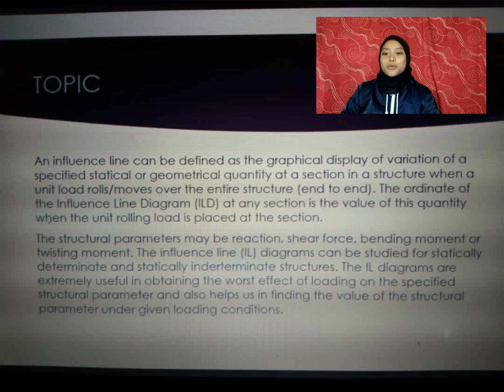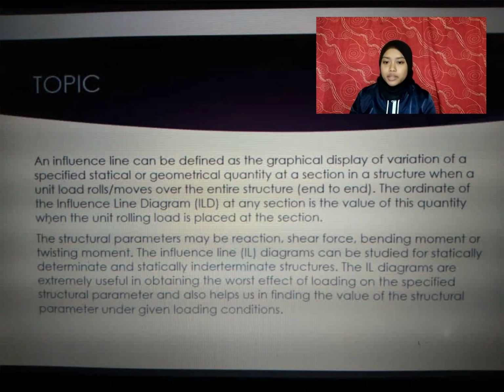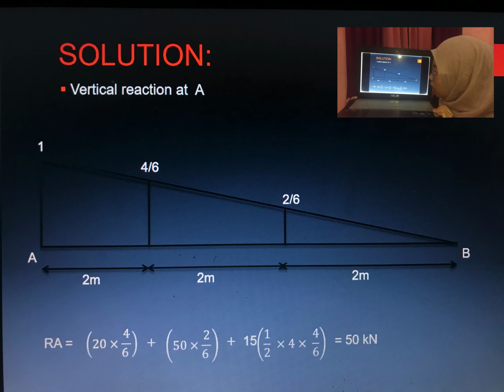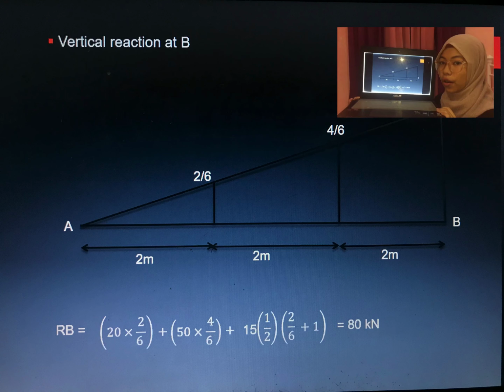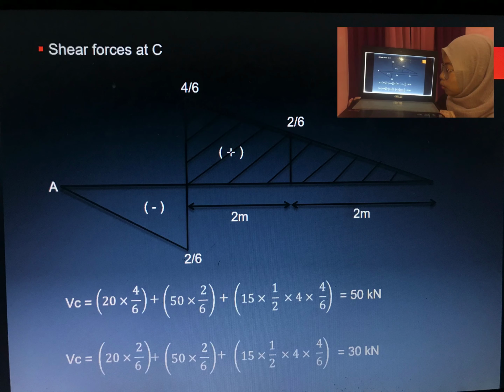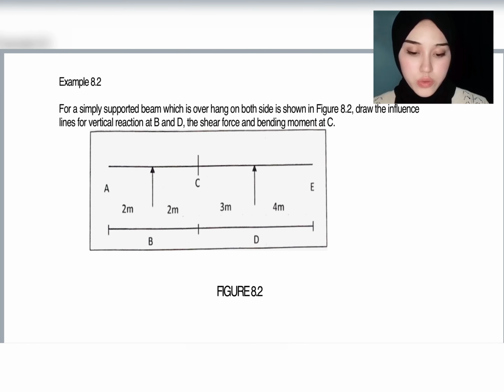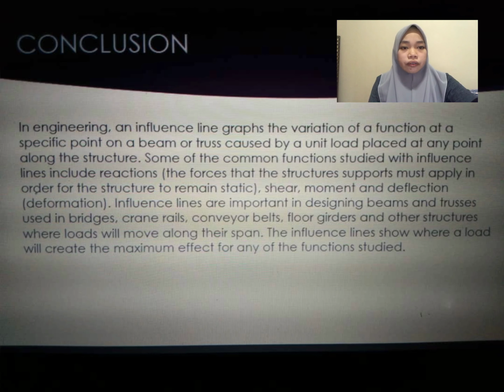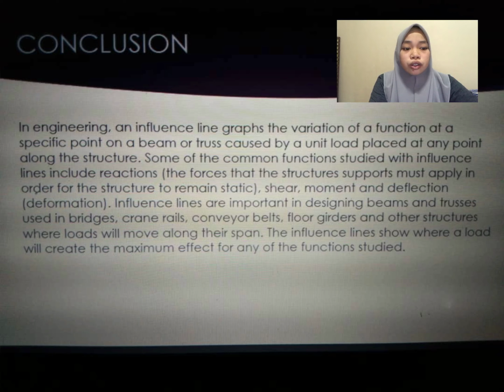PRESENTATION ABOUT INFLUENCE LINE FOR STATICALLY DETERMINATE BEAMS